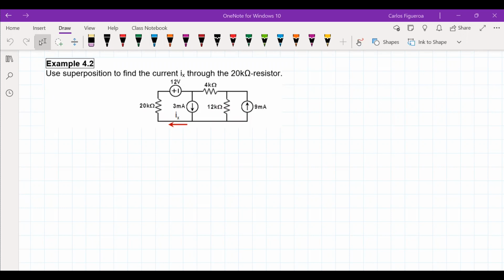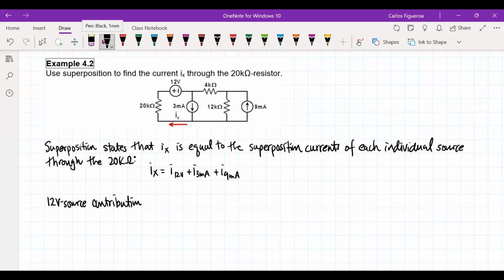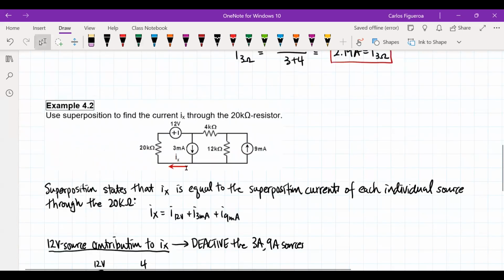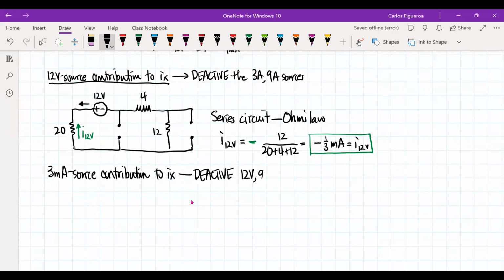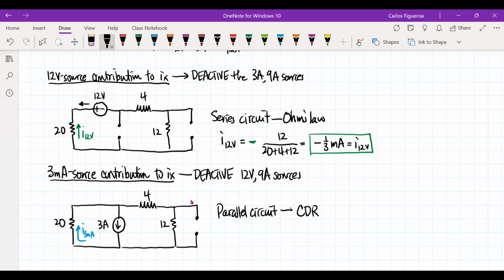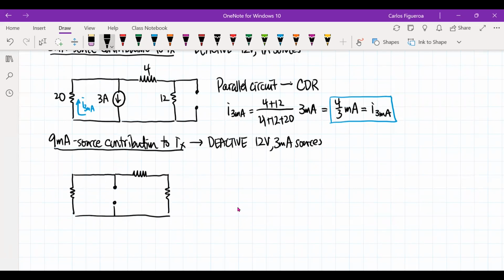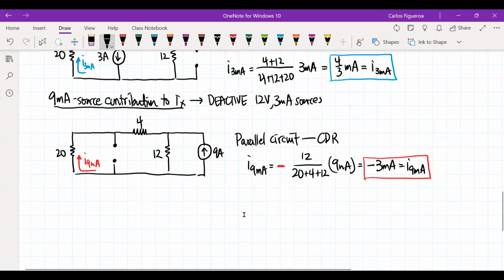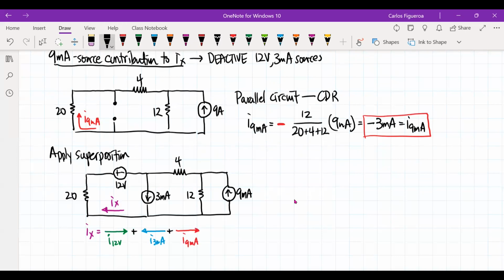Engr15 Example 4.2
Use superposition to find the current ix through the 20kΩ-resistor.